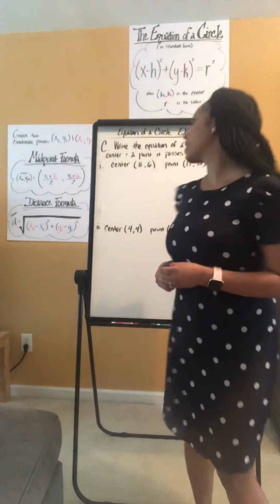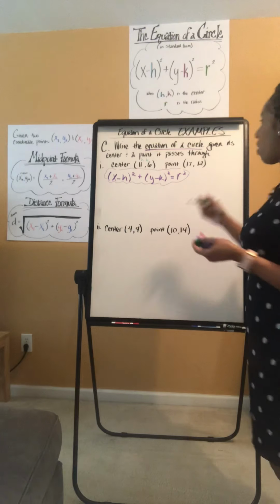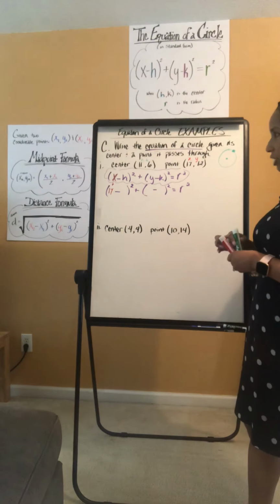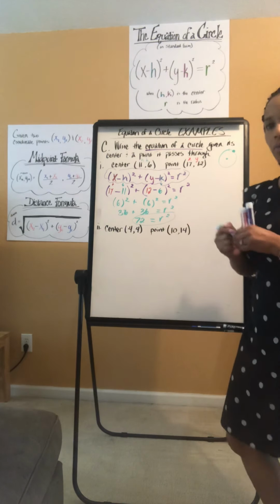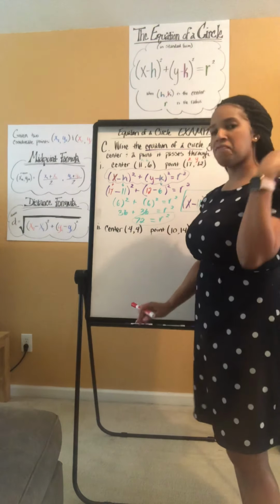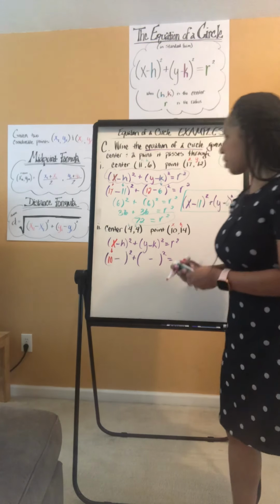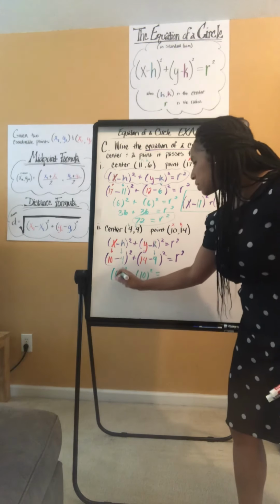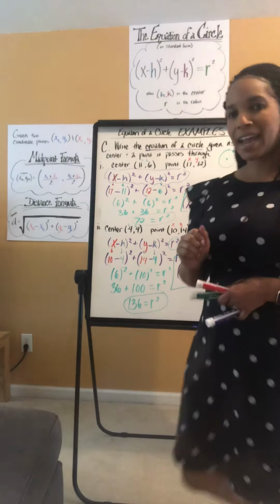GEOMETRY- Equation of a Circle Ex C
Write the equation of a circle given its center & a point it passes through